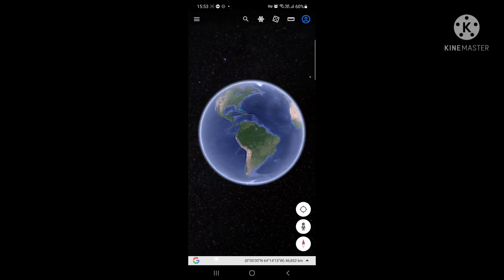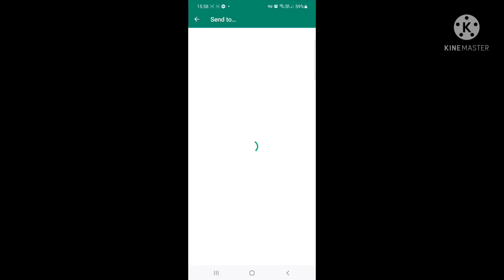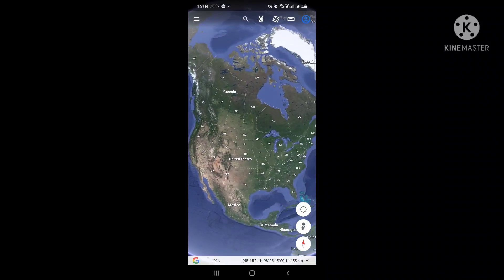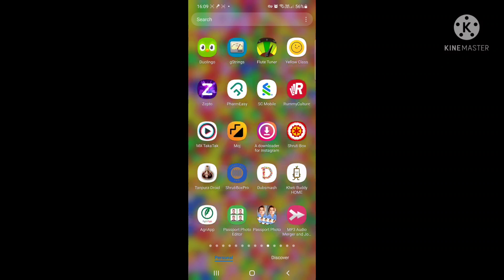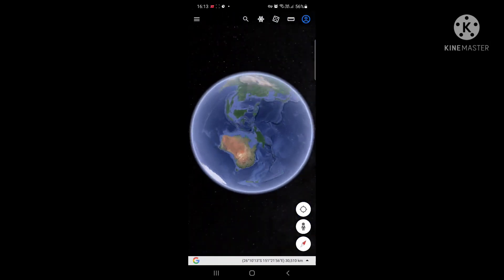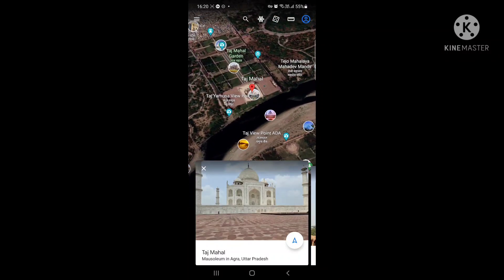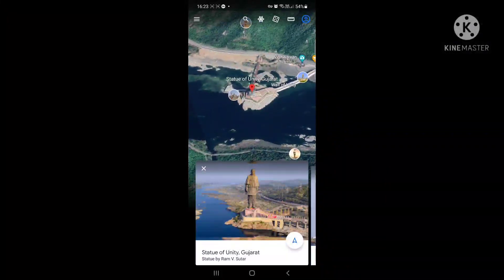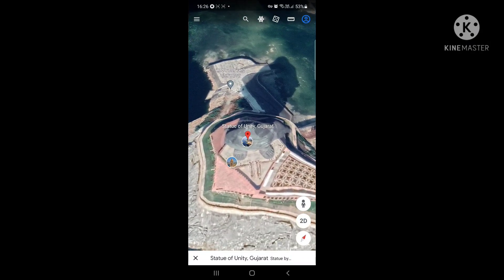How to Use Google Earth to Tour around the World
How to prepare a Magical Wieght Loss drink Rich with Fiber and Nutrients - The Chia-Sabja Cooler!

How to Get the Best Ornamental Plants for your Home and Terrace Garden BMA Nursery Garden